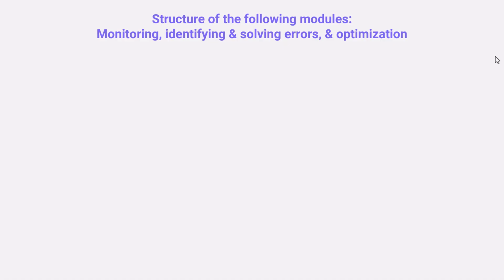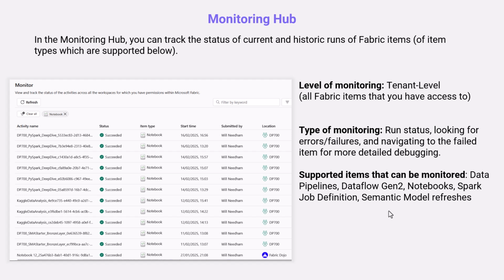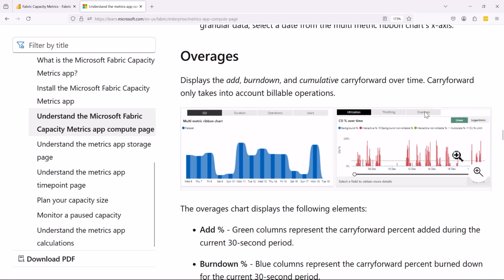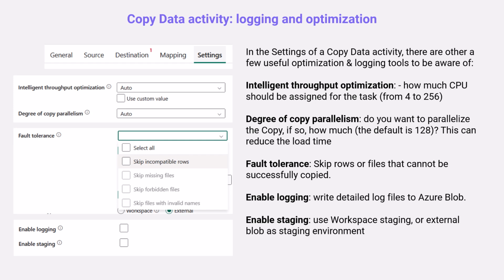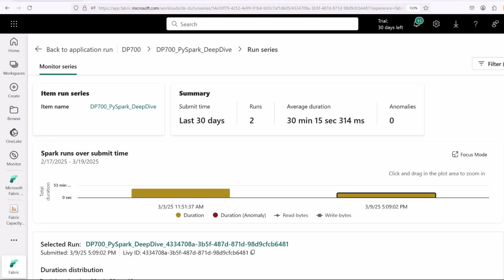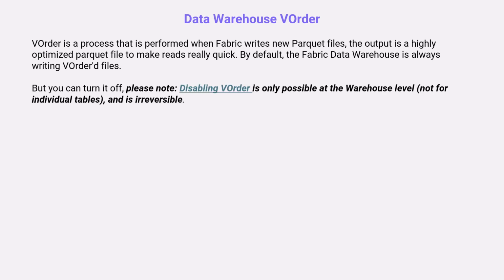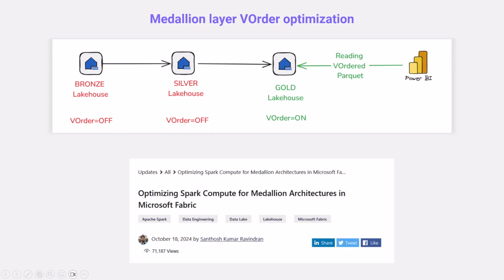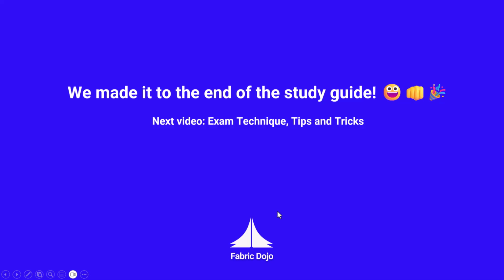Monitor & Optimize Solutions in Microsoft Fabric | DP-700 EXAM PREP (10 of 11)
Access DP-700 study notes, 90+ Fabric tutorials and live study sessions

In this video, we cover monitoring, error-handling & optimization of Fabric solutions.

This series is aimed at helping you pass the DP-700 exam, to become a certified Microsoft Fabric Data Engineer.

Timeline
0:00 Video Structure & Intro
2:25 Monitoring and Optimization Overview
4:55 Fabric-wide monitoring tools
6:54 Monitoring Hub
11:20 Capacity Metrics App
16:11 Workspace Monitoring
18:10 M&O of Data Pipelines
26:02 M&O of Dataflow Gen2
30:20 M&O of Spark Notebooks & SJDs
34:28 M&O of Eventstream
35:50 M&O of Data Warehouse & T-SQL
41:50 M&O of Lakehouse & Delta
49:55 M&O of Eventhouse & KQL
55:00 Monitoring Semantic Model Refreshes
56:07 WE MADE IT! Outro